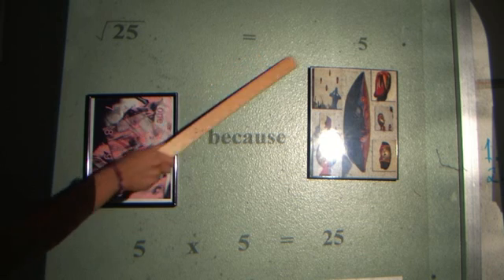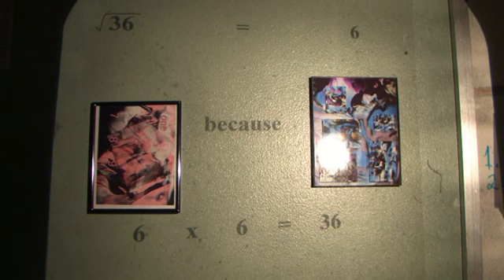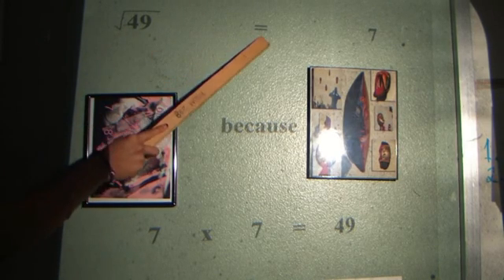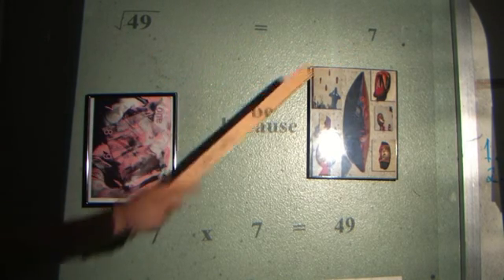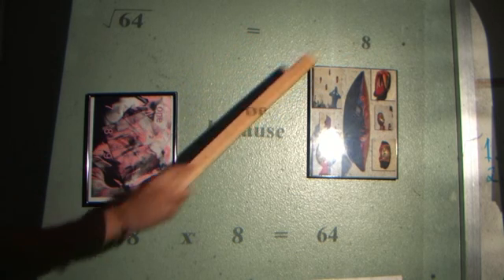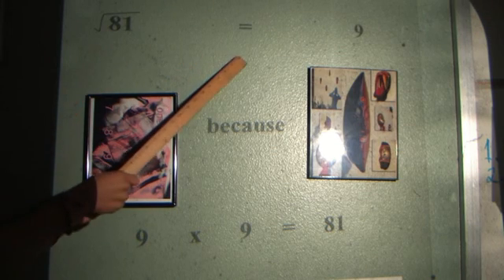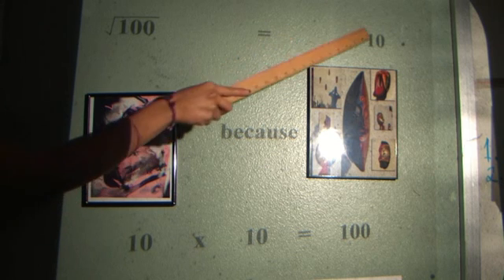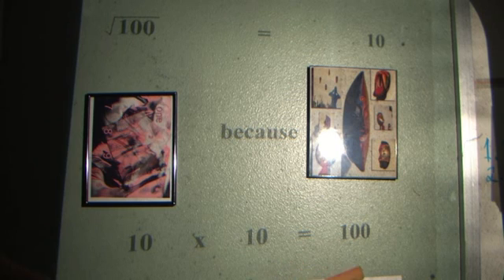Sony Helps the Teachers Teach the Children to Learn Square Roots.mp4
Hear my students help teach other kids about square roots.